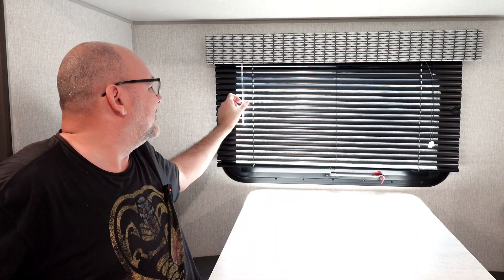Surviving Extreme Heat While Boondocking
Setting up a 500-watt solar system to power a 6000 BTU inverter air conditioner (AC) using an Eco-Worthy 280Ah LiFePO4 battery and a Renogy 40-amp MPPT charge controller is a practical and efficient approach to off-grid cooling. Here’s a comprehensive guide to achieve this setup:

Components Overview:
Solar Panels: A total of 500 watts, typically comprised of multiple panels (e.g., two 250-watt panels or five 100-watt panels).
Battery: An Eco-Worthy 280Ah LiFePO4 battery, known for its long cycle life, safety, and efficiency.
Renogy MPPT Charge Controller: A 40-amp MPPT (Maximum Power Point Tracking) controller to optimize the power harvested from the solar panels.
Inverter: Required to convert DC from the battery to AC for the air conditioner.

System Efficiency and Management:
Energy Consumption: A 6000 BTU inverter air conditioner typically consumes around 200-600 watts, depending on efficiency and usage. Assuming the AC runs for 15 hours a day.

Battery Capacity: The Eco-Worthy 280Ah LiFePO4 battery provides 3.36 kWh at a 12V system voltage, covering daily usage but requiring good sunlight to replenish fully each day.
Solar Output: 500 watts of solar panels can generate about 2.5 kWh to 3 kWh of energy on a sunny day, depending on location and conditions.
Balancing Load and Supply:
Peak Sun Hours: Maximize energy collection by ensuring panels receive peak sunlight for as many hours as possible.

Backup Plans: Consider a generator or additional solar panels for prolonged cloudy periods to ensure uninterrupted cooling.
By following these steps and considerations, you can create an efficient and reliable solar power system to run your 6000 BTU inverter air conditioner, ensuring comfort and energy independence.